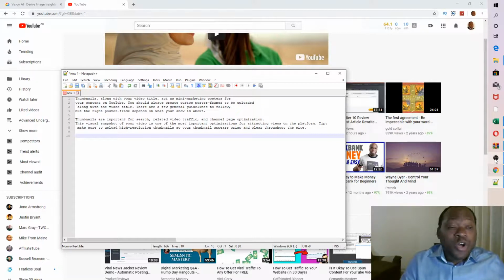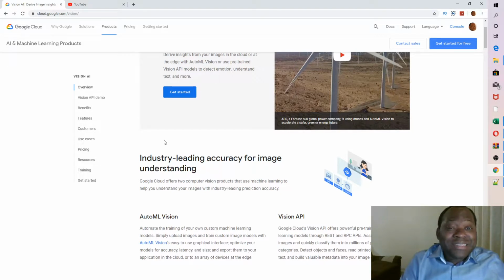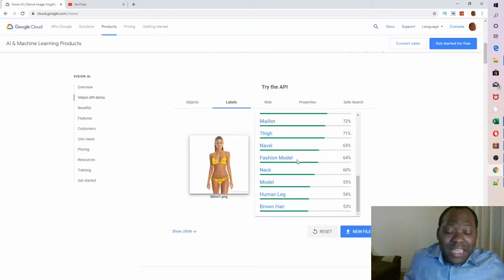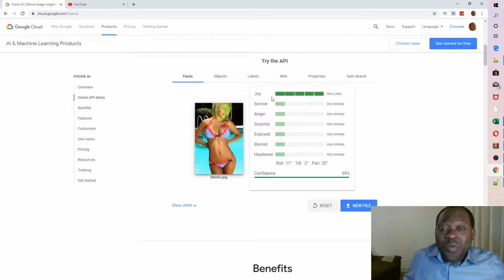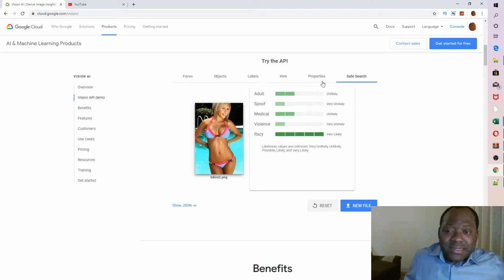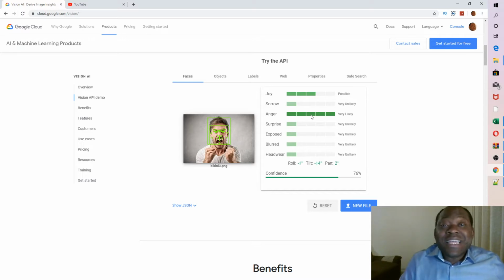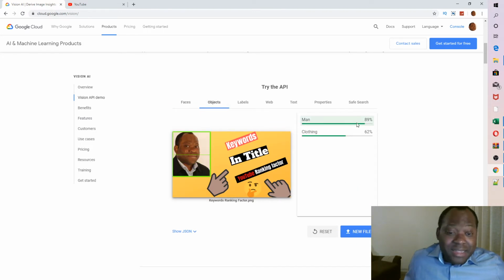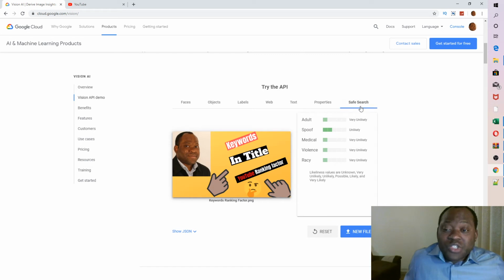Winning With Video Thumbnail In Google And Youtube Universal Search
Thumbnails are usually the first thing that viewers see when they find one of your videos, and 90% of the best-performing videos on YouTube have custom thumbnails. When you customise your thumbnails, make sure that you've got a strong, vibrant image that looks great large and small, and that conveys key information about your video.

You can apply the 'rule of thirds' to compose interesting and dynamic images, then overlay with your branding and/or descriptive text. If you add text, make sure that you use a font that's easy to read on screen. Also, think about how you can be eye-catching and age-appropriate for your audience.

It's a good idea to think about your thumbnail even before you shoot your video so that you’ve got several options when you upload. Remember, thumbnails show up in different sizes across YouTube and external sites that embed YouTube videos, so check that your thumbnail looks good on mobile and desktop.

YouTube Analytics can help you determine whether your thumbnails and titles match expectations by looking at what your viewers do once they start watching the video they've selected.

YouTube will recommend a video to viewers if the video is relevant and if viewers find the video interesting, as reflected by the video's average view duration. Clickbait videos tend to have low average view duration and therefore are less likely to get recommended by YouTube. You can tell if your thumbnail is clickbait if it is getting high CTR but low average view duration and lower than expected impressions.